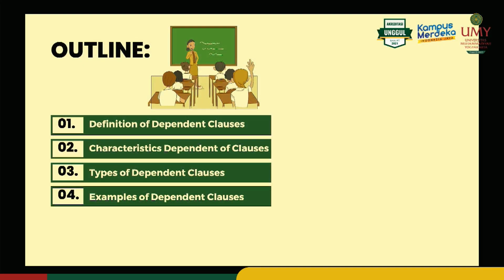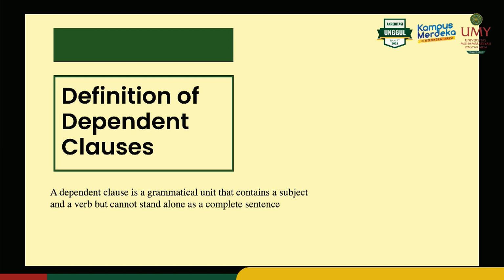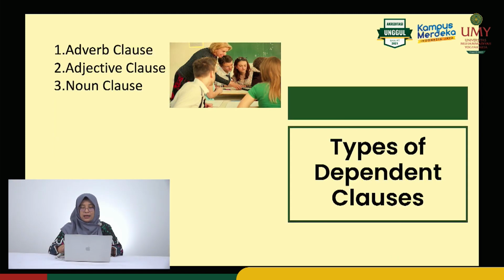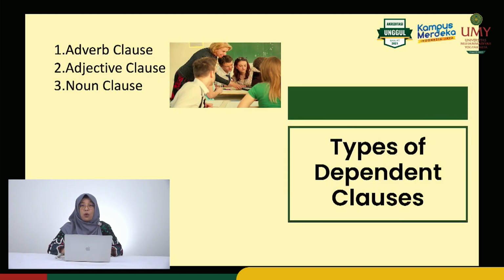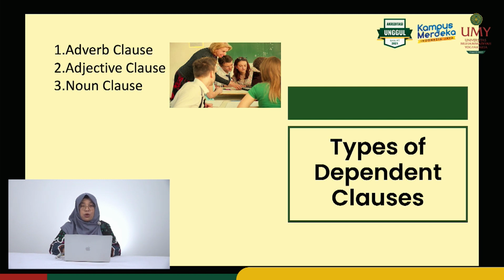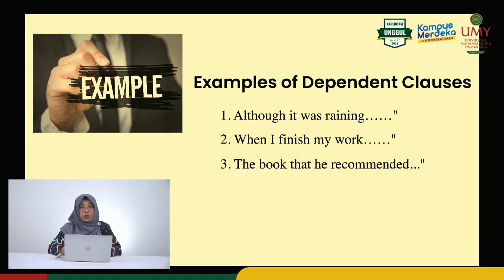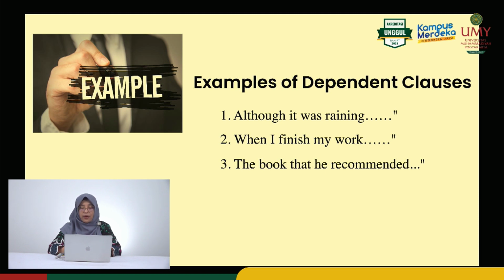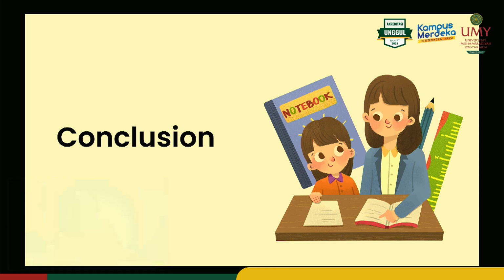Eko Purwanti, S. Pd., M. Hum., Ph. D. | Complex Sentence 3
Video MOOCs Mata Kuliah General English
Program Studi Bahasa Inggris | Fakultas Pendidikan Bahasa

Video ini membahas mengenai definisi klausa dependen, karakter klausa dependen, tipe klausa dependen, dan contoh klausa dependen.